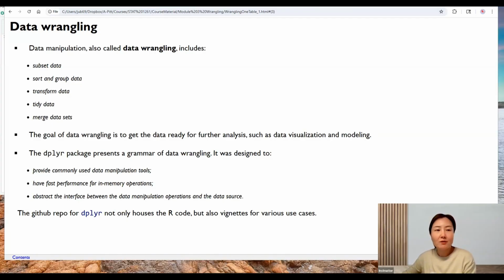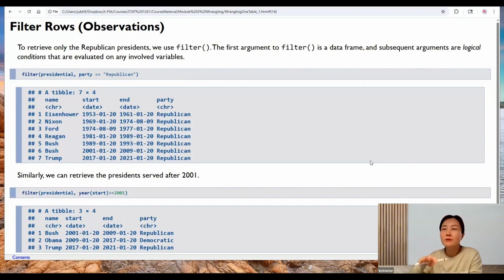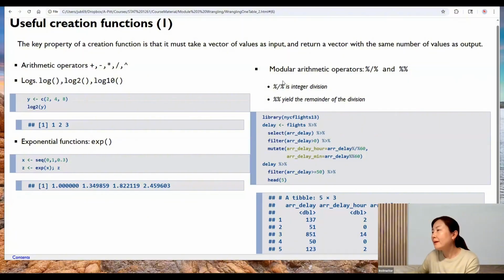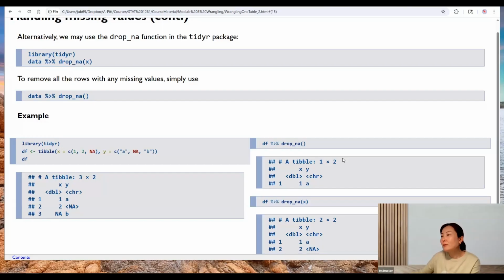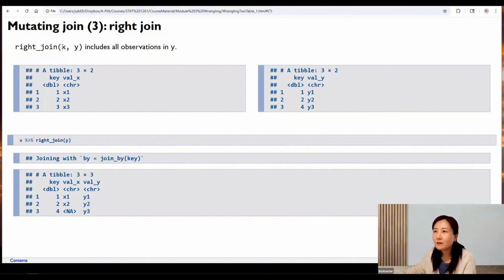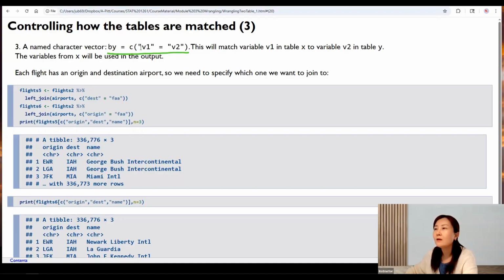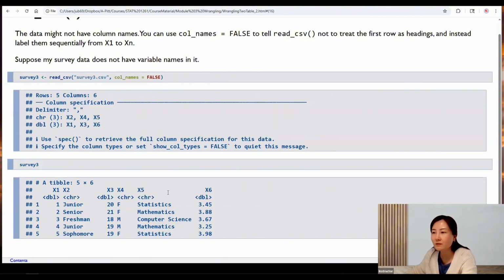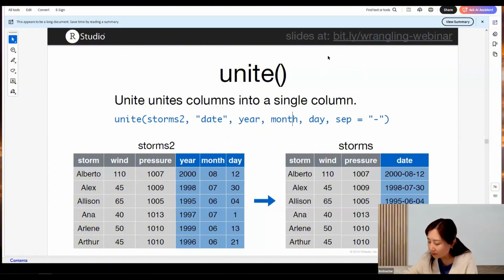Data Wrangling with Dplyr (All In One)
This video is all about data wrangling using R packages such as dplyr and tidyr. Topics include:
1. Data wrangling for one data frame (filter, select, mutate, arrange, summarize,  group_by, rename, etc.)
2. Data wrangling for two data frames (inner join, left join, right join, full join, semi_join, anti_join, set operations such as intersect, union, and set_difference)
3. Data tidying (gather, spread, separate, union)

Do you want to become a Data Scientist? That's what this channel is all about! My goal is to help you learn the important tools you need to start or transition into a career as a Data Scientist.